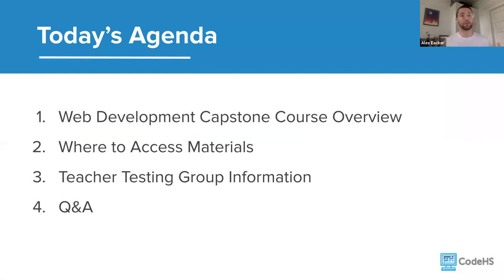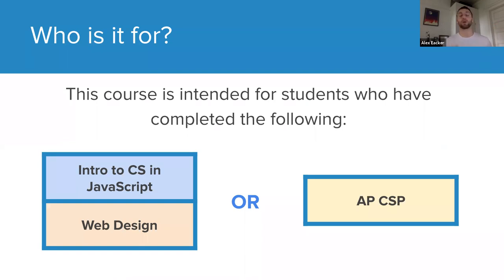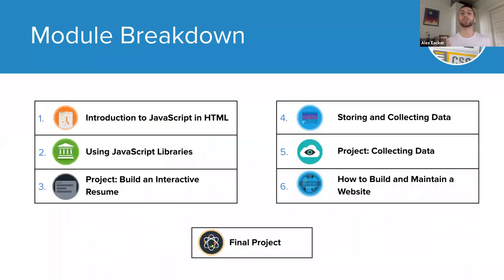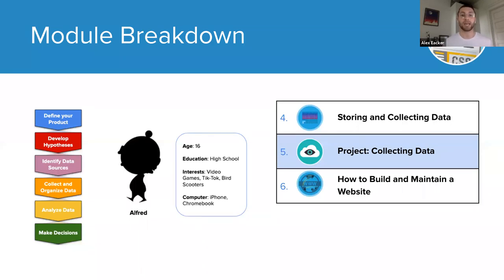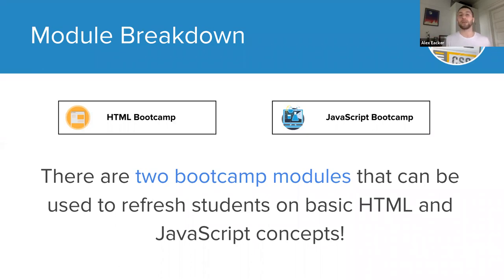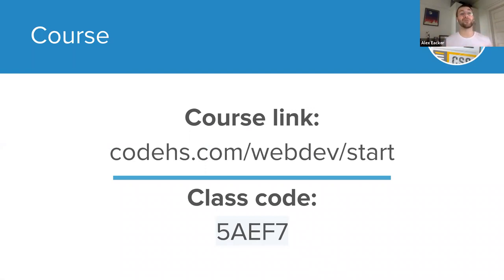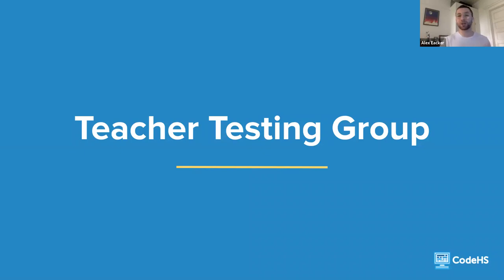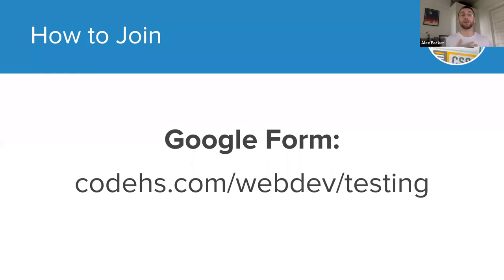CodeHS Webinar: Web Development Course